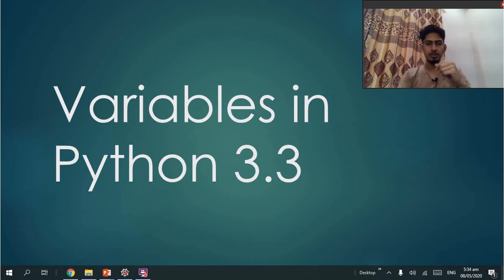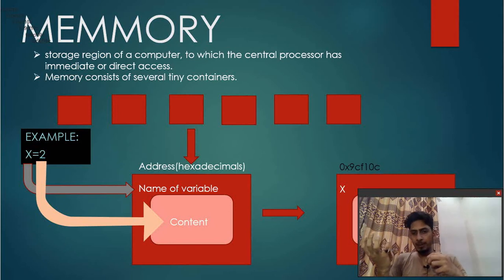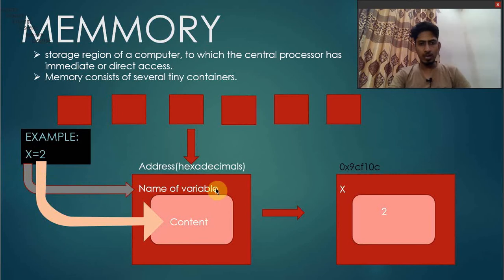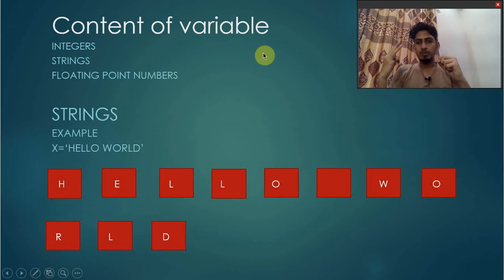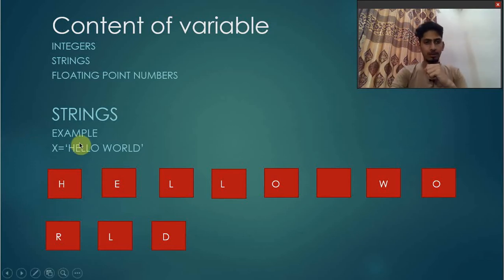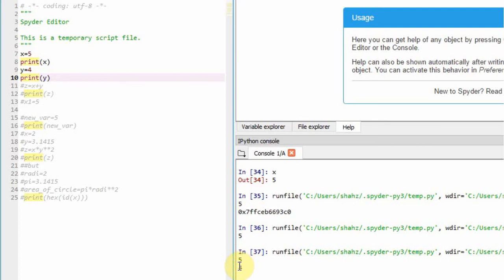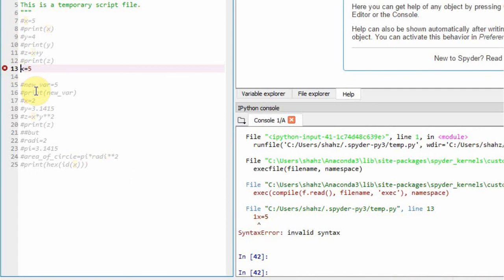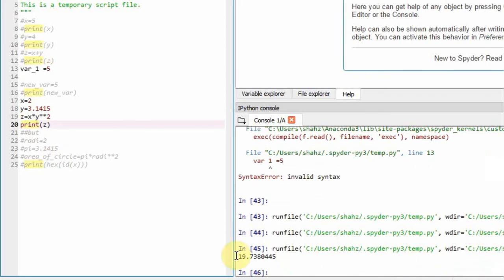Variables in programming,how to declare and assign a variable?what happens at the back end doing it.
In this video, we have discussed variables, how to assign, and declare variables? what are the rules to declare a variable? we have discussed all the aspects in detail with the help of IDE spyder.